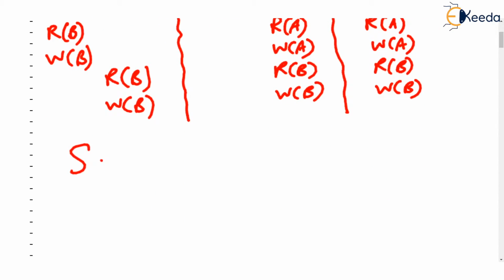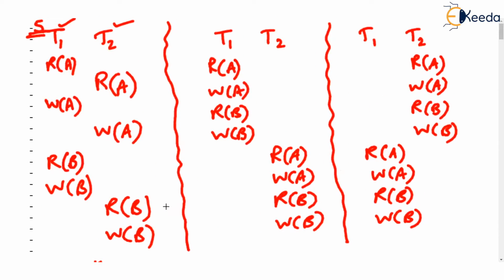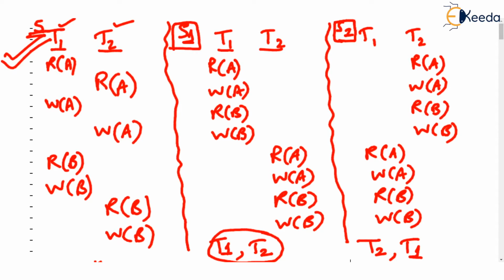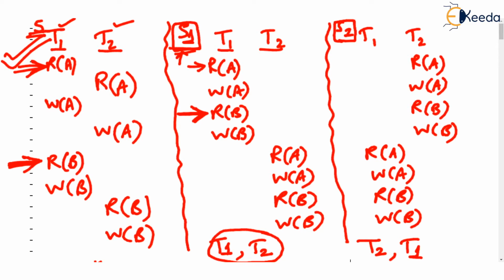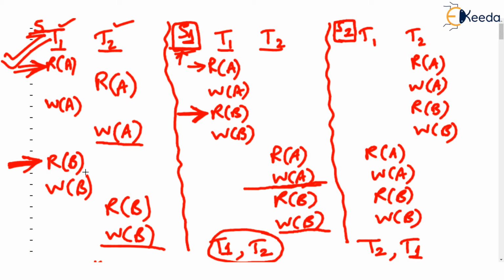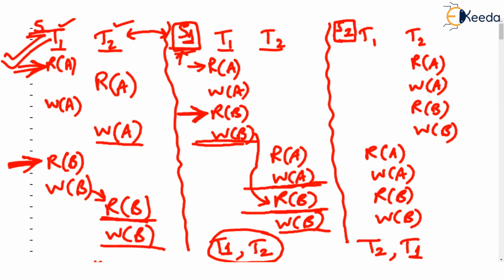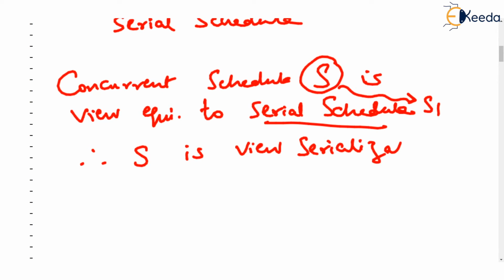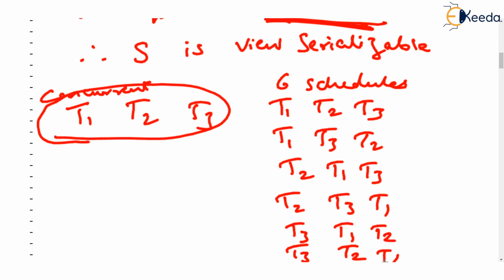View Serializable Schedule In Databases: Part 2 Explained | GATE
Welcome to the Second part of our comprehensive series on Databases! In this video, we delve deep into the concept of View Serializable Schedules, a fundamental aspect of database management systems. Whether you're a student, a developer, or simply curious about databases, this series is designed to demystify complex topics and make database concepts accessible to everyone.

📘 What You'll Learn:

View Serializable Schedules Explained: Understand the principles behind view serializability and why it's crucial in database design.
Conflict Serializability vs. View Serializability: Learn the key differences between these two important concepts.

Happy Learning.